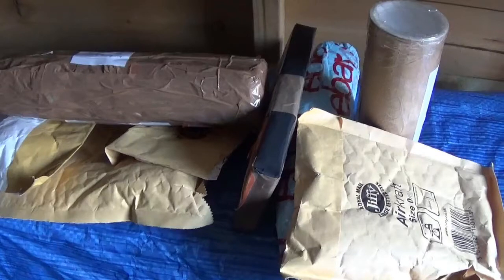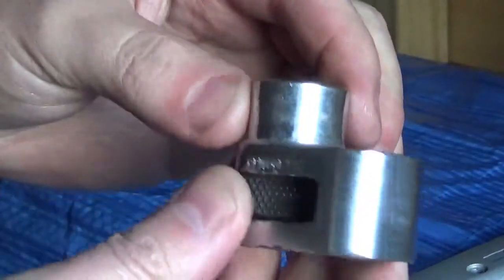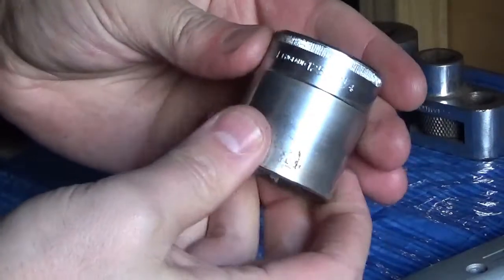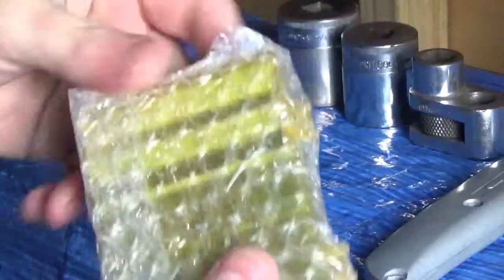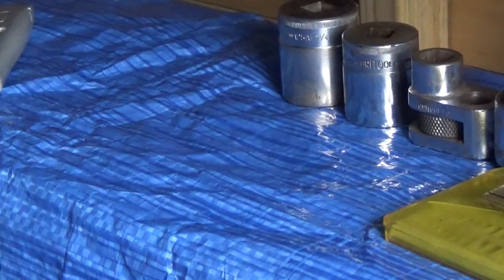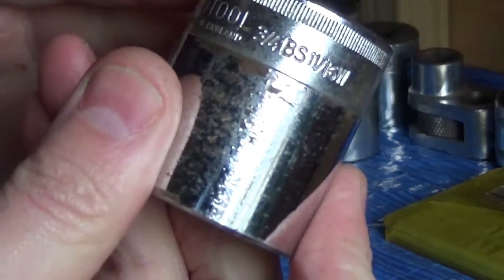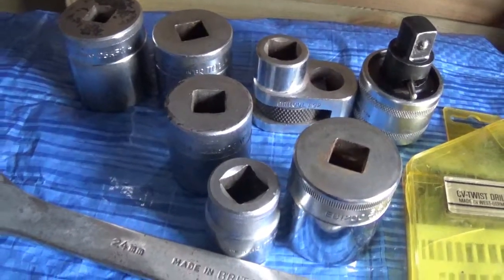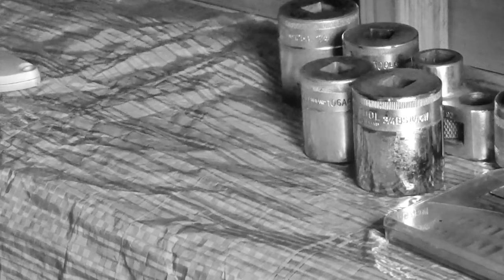Unboxing Vintage Tools from England & West Germany - Rare and old tools from both UK & Europe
Welcome to Tool Nutter! In this video, we are unboxing some vintage tools from England and West Germany.  Some need restoration, some are near-perfect mint condition.  A happy "Tool Nutter" with these finds.

I am a massive fan of old tools, vintage tools, antique tools and... well. tools!